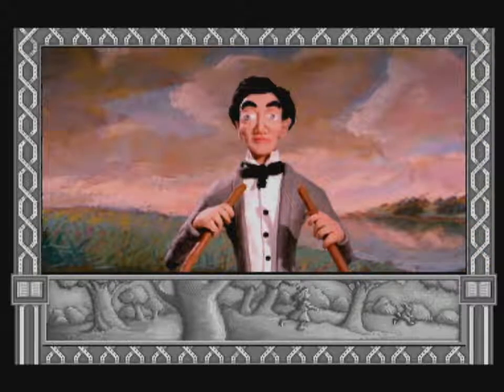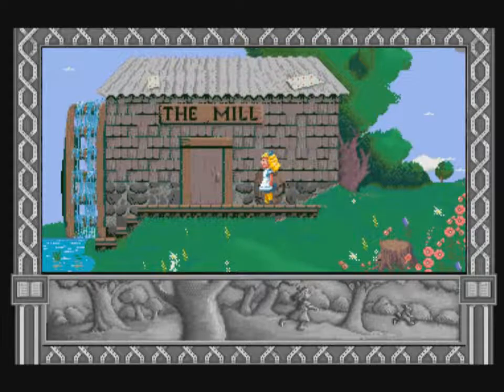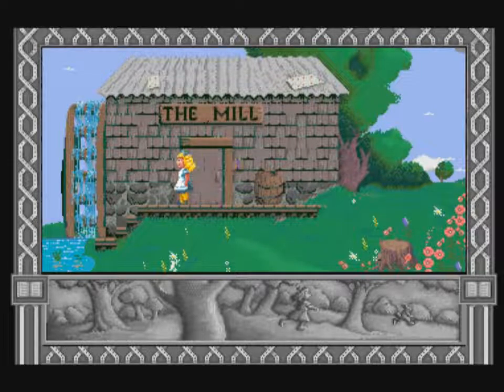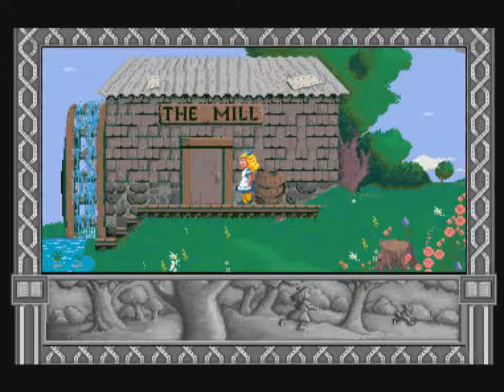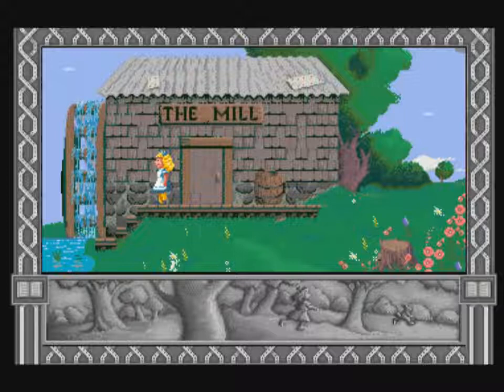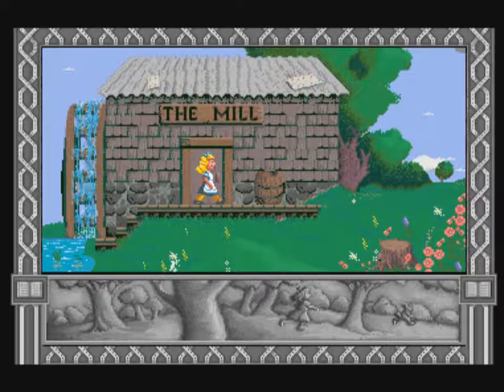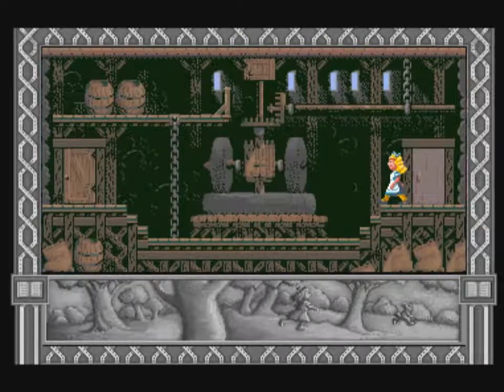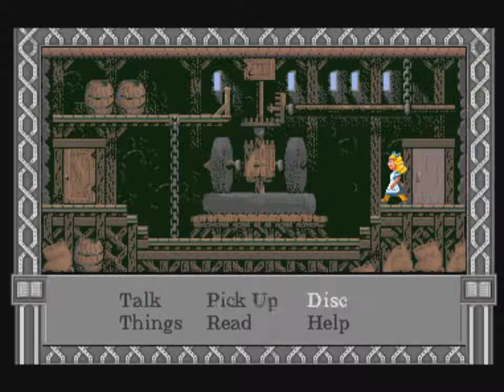Alice in Wonderland (Mame 0.240) (Philips CD-i)